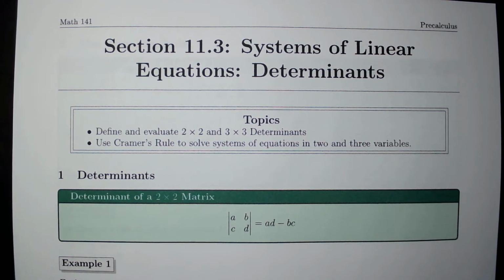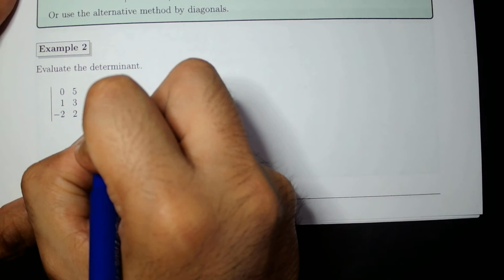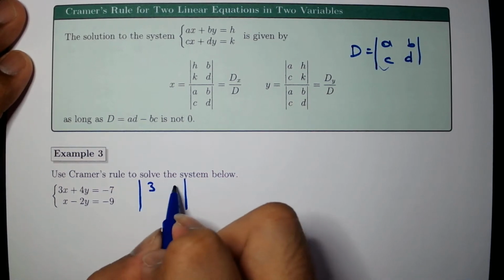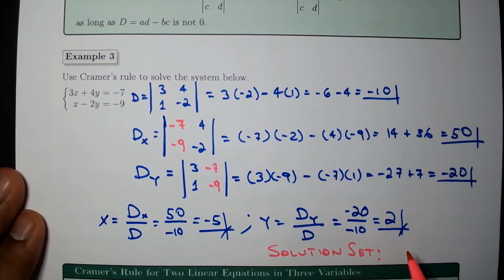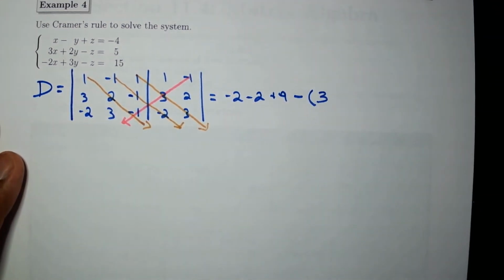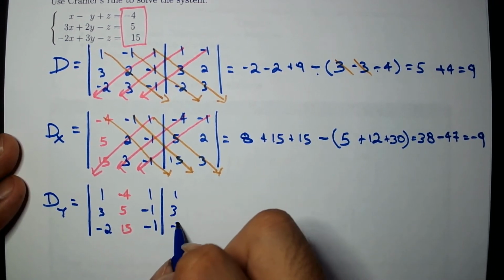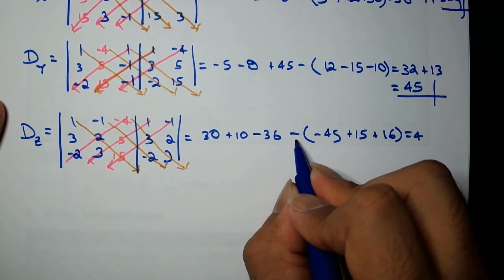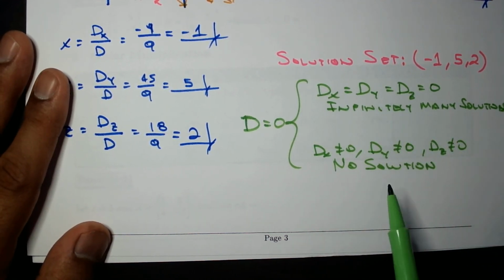Section 11.3: Systems of Linear Equations; Determinants